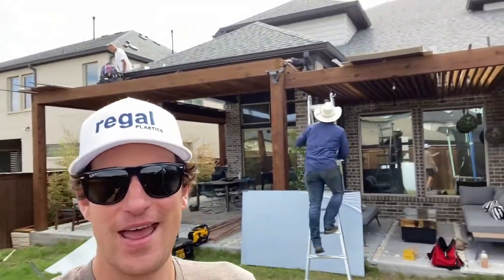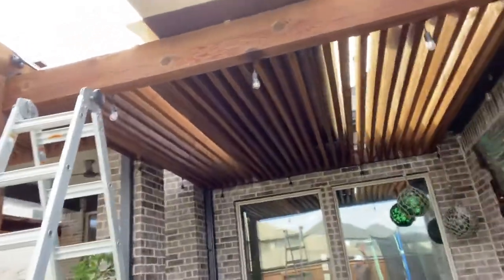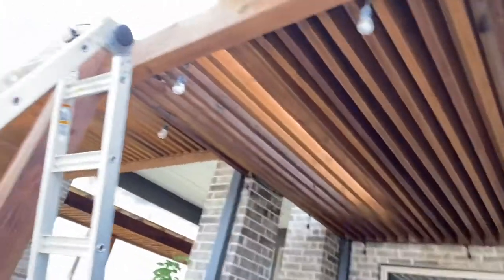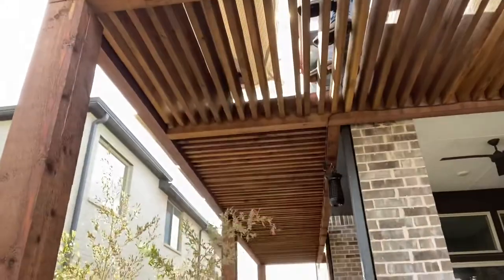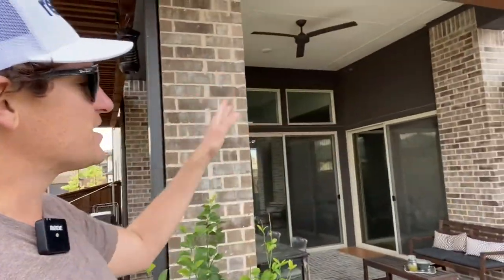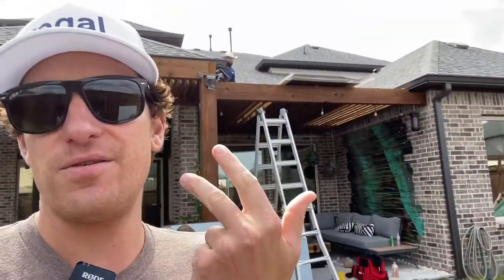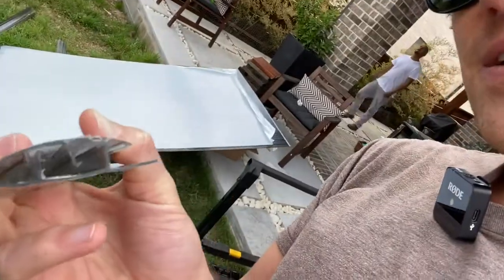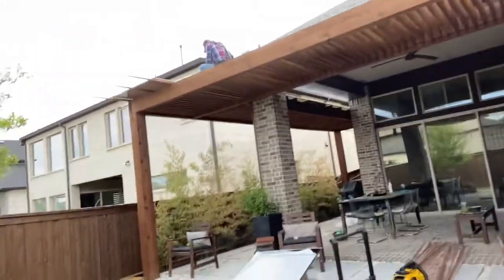Modern House Gets Pergola Cover To Protect Them From Elements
We're back in Frisco, Texas to add our Apollo pergola cover to a MODERN house — and we mean, modern! With our patio cover, they'll be able to hang outside even when it's raining. Our Apollo system is also going to block 100% of UV rays that will extend the life of their beautiful modern structure.